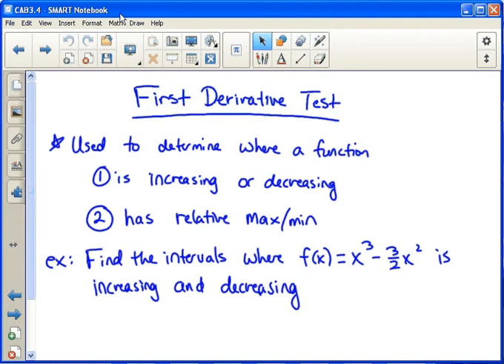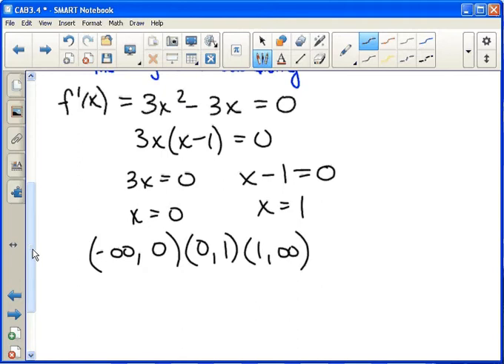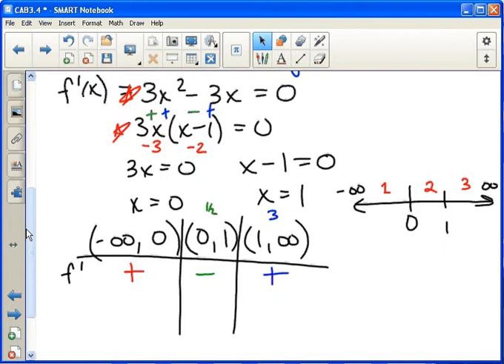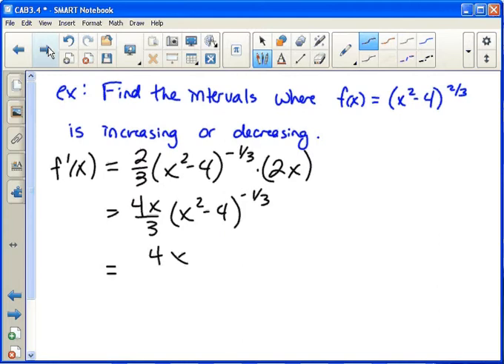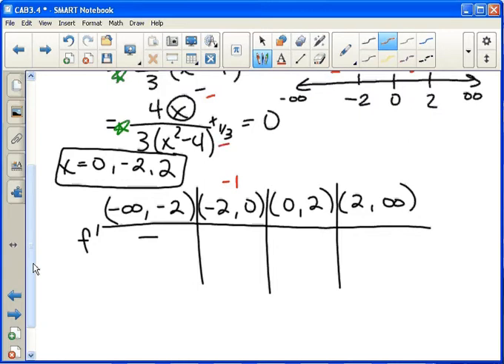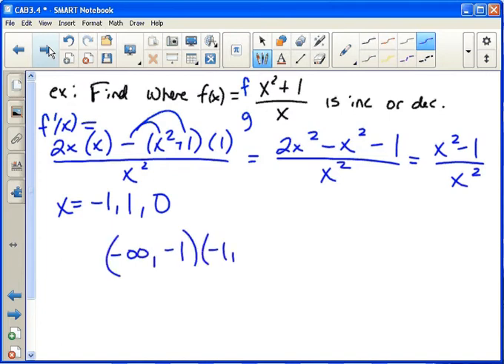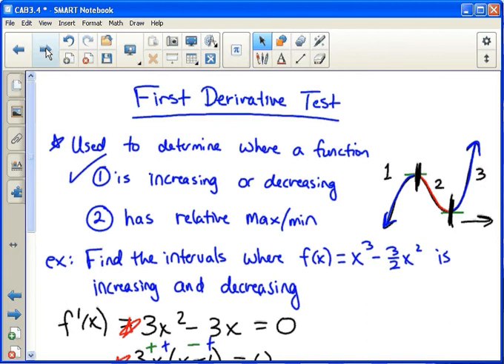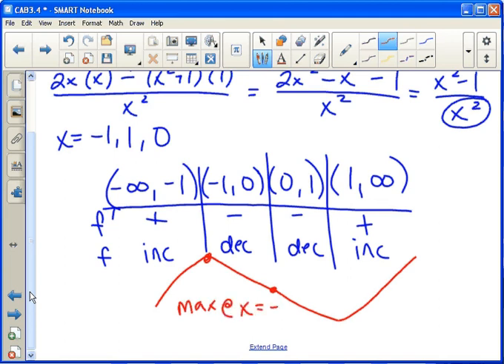1st Derivative Test